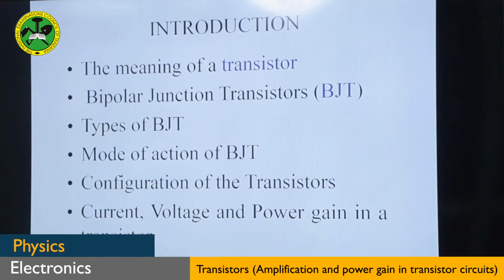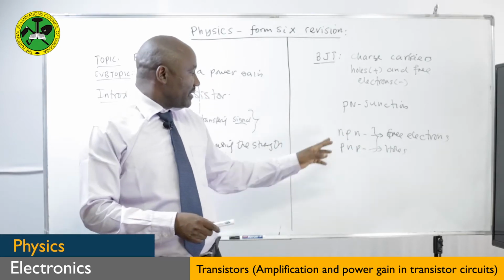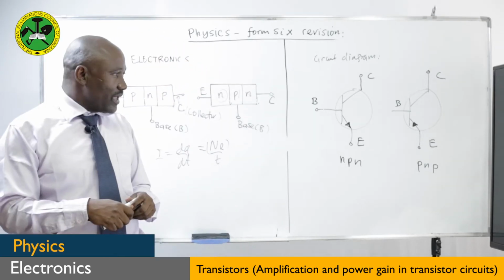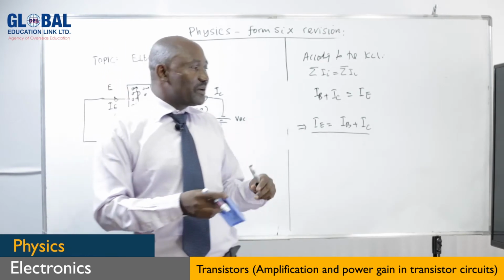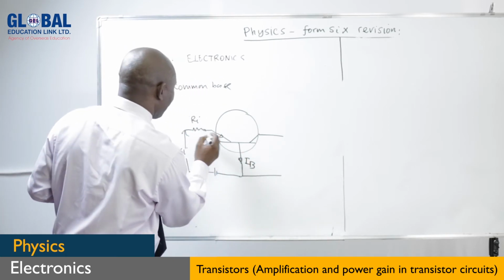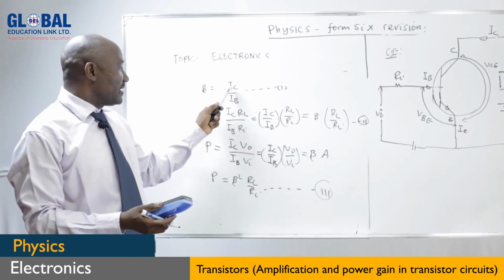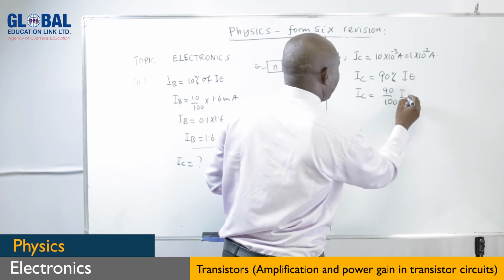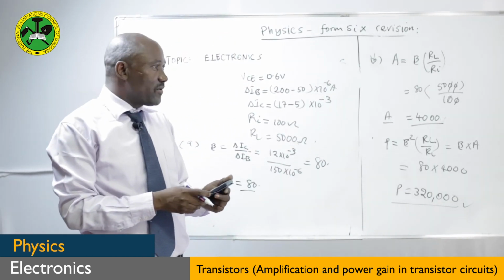Mapitio ya somo la Physics katika mada ya 'Electronics-Amplification of Power' kwa watahiniwa wa K6